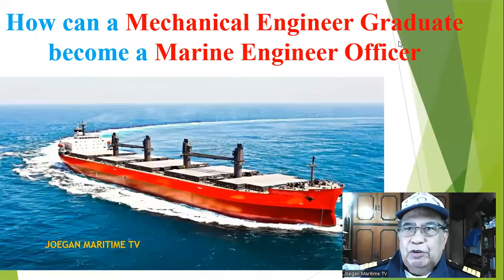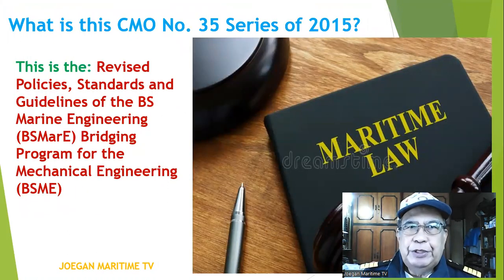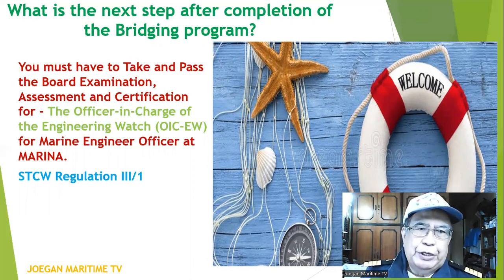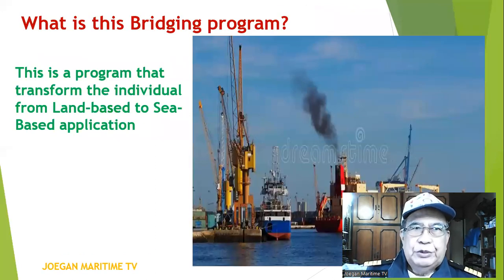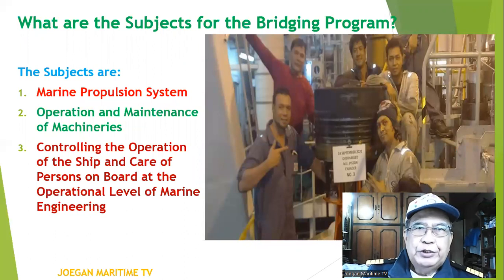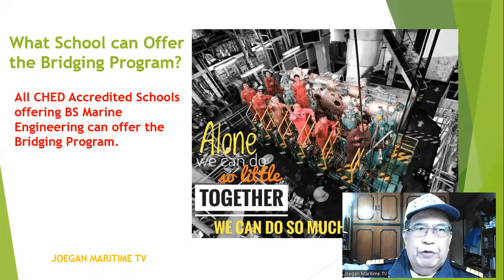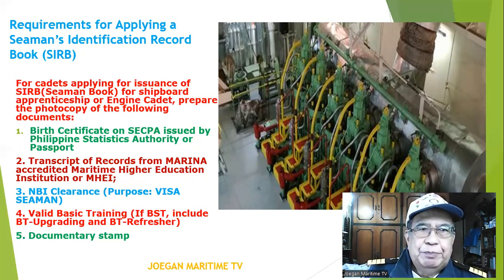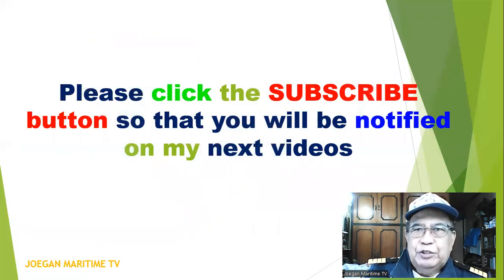How Can a Mechanical Engineer Graduate Become a Marine Engineer Officer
This Video is for BS Mechanical Engineering(BSME) Graduates and Students, Marine Deck and Engineer Officers, Maritime Students/Cadets, Deck and Engine Ratings, Maritime Professionals, and other Interested Parties.